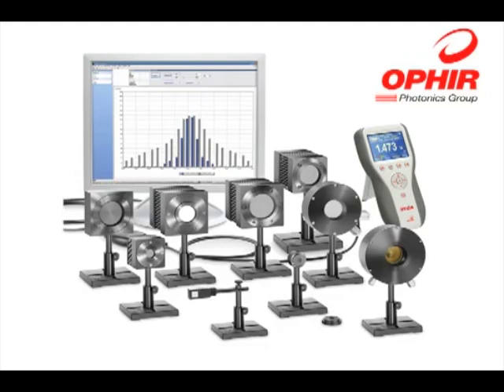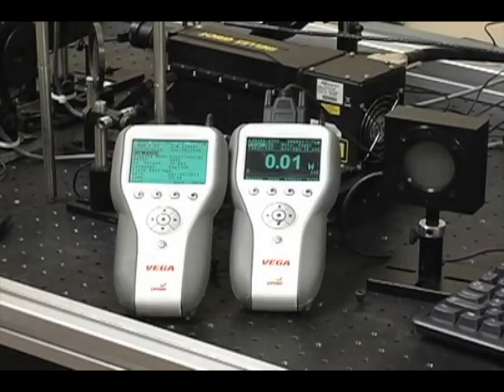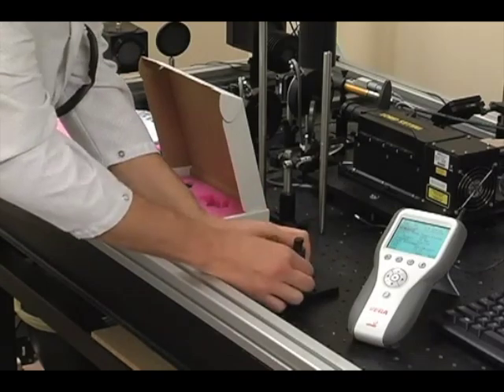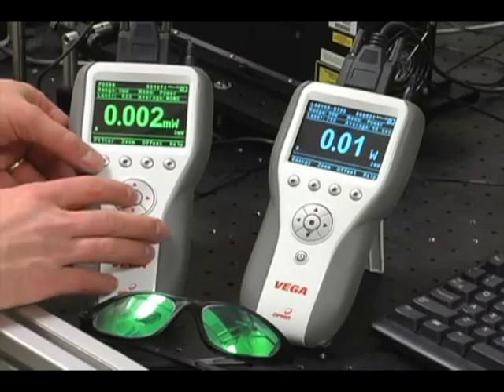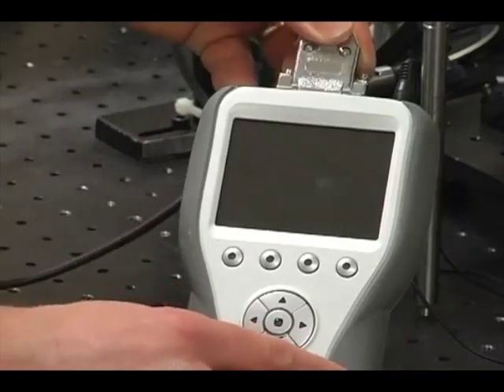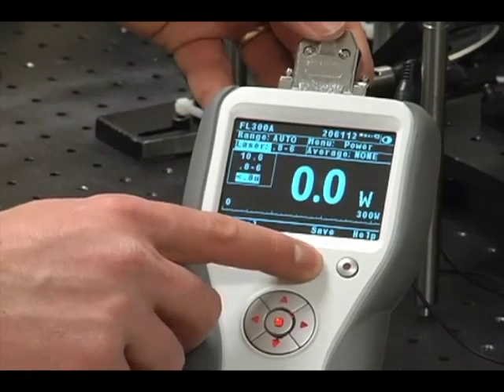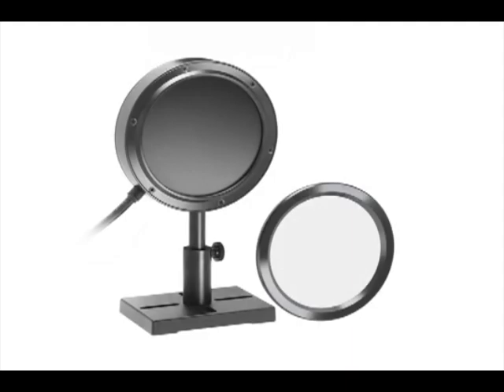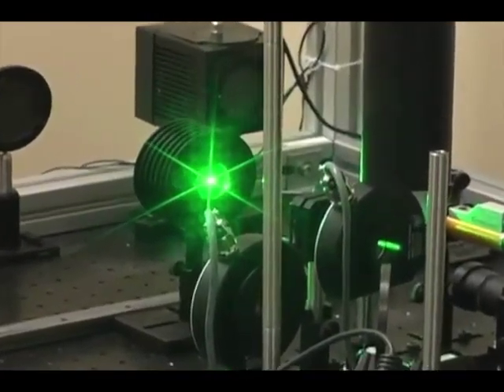オフィール社レーザパワーメータのセットアップ.mov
オフィール社のレーザパワーメータのセットアップ方法
レーザ光計測の専門メーカー・オフィールジャパン

オフィール社のレーザ計測機器グループは１９７８年に開設以来、レーザパワーメータ／エネルギメータ、ビーム プロファイラ、波長計、波面計といった光計測機器の研究開発・製造に最先端の技術を注いでおり、国内外で大きな 信頼と実績を得ているレーザ計測のマーケットリーダーです。 信頼と実績のある標準品から、ご要求に応じたOEM品まで、あらゆるアプリケーションに対応するレーザ計測機器を ご提案いたします。株式会社オフィールジャパンではオフィール社のレーザ計測機器を輸入販売およびISO9001:2000(現在はISO9001:2008に移行）の認証を取得し、より一層質の高い校正サービスを提供できるよう努めています。